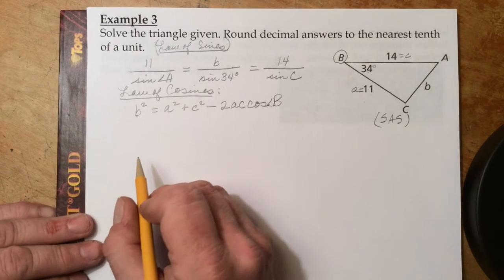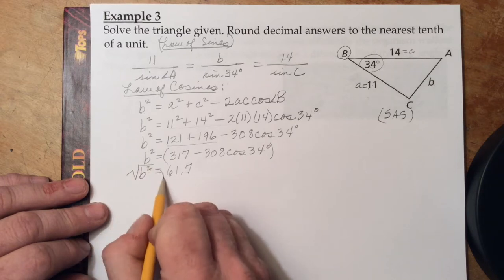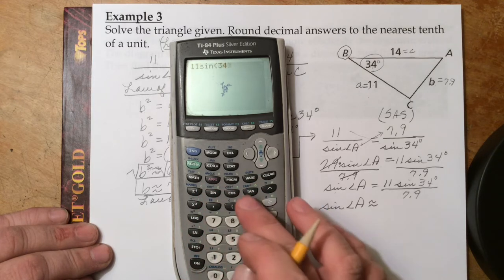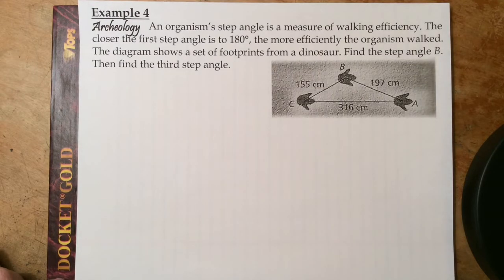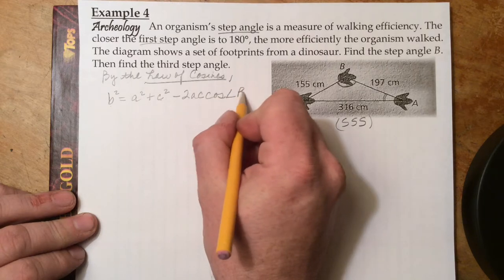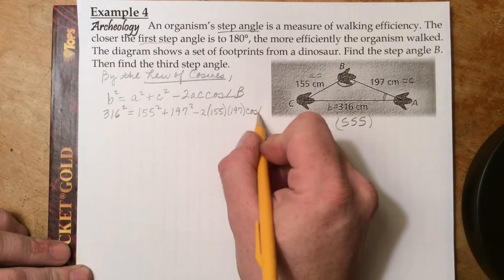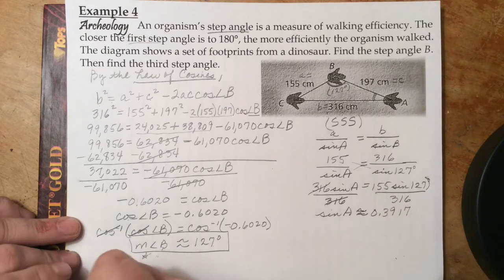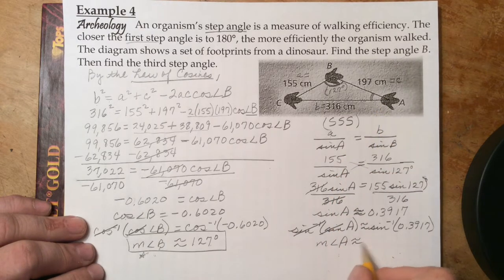10-5 Law of Sines and Cosines Part 2 - Video Examples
Solving Triangles using Law of Cosines; Application Problem for Law of Cosines